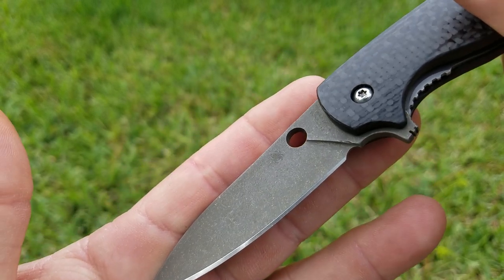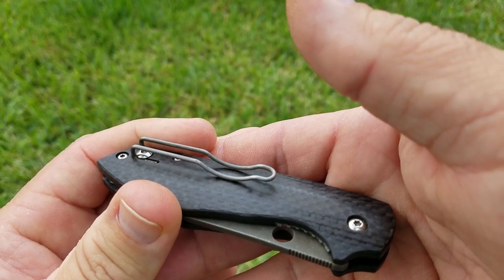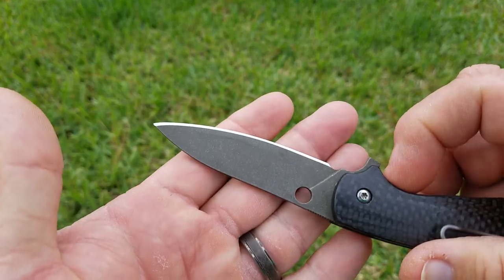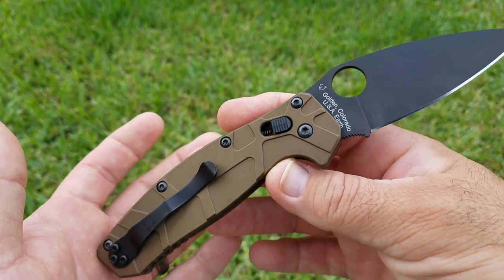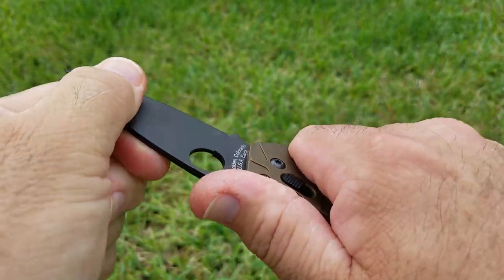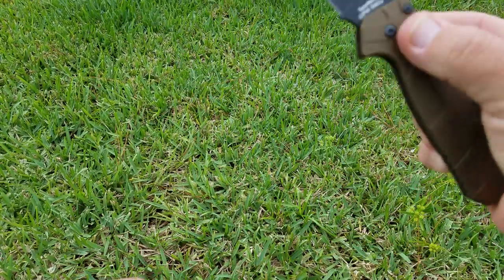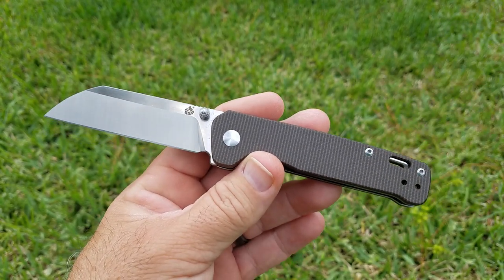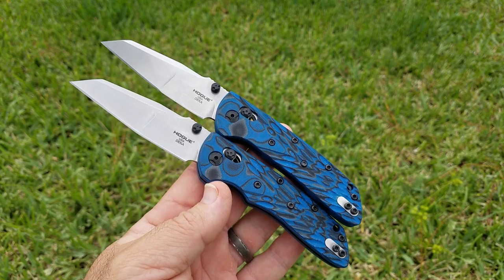Hogue Deka wharncliffe knife modification along with a few Spyderco and others about to change.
Modified knives, what could be better? A pair of Hogue Deka wharncliffe to compare my slim mod to how it comes. These will both get blade modifications as well. A Spyderco Positron I did an acid brass finish on. A PM2 and Para 3 I added edge chamfering to, Para 3 skinny mod coming soon. A Cold Steel Airlite and QSP Penguin with upcoming mods so keep an eye out.